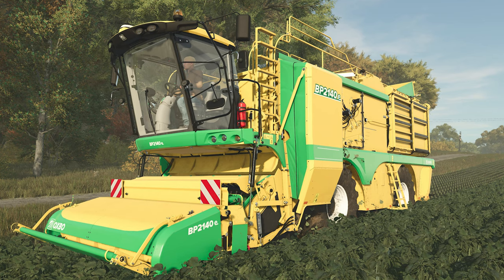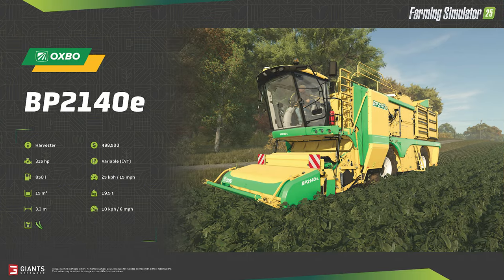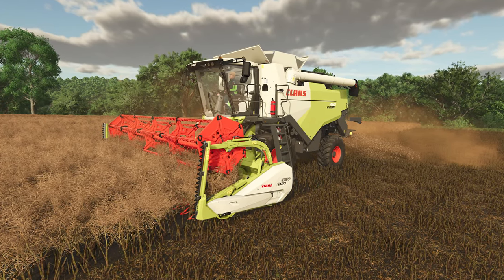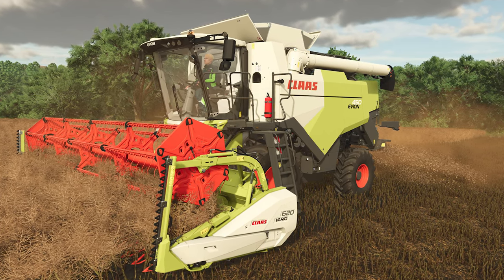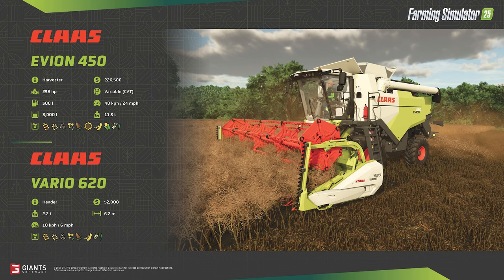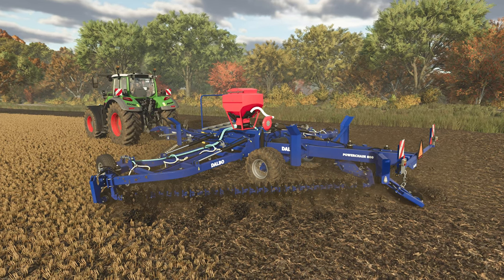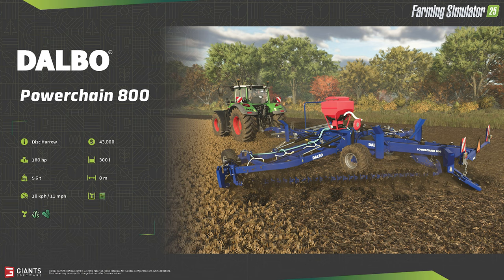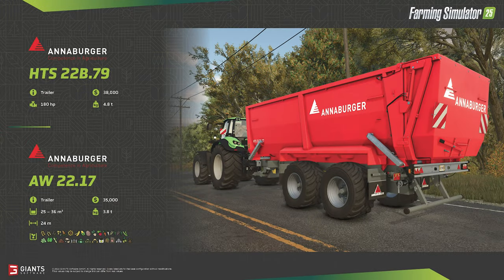⚡ Farming Simulator 25 ⚡ Fact Sheets ⚡ Sept 20 2024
Links to the real life versions

Games and Online Game Stores

Giants Software - Partner Code: FarmerKlein